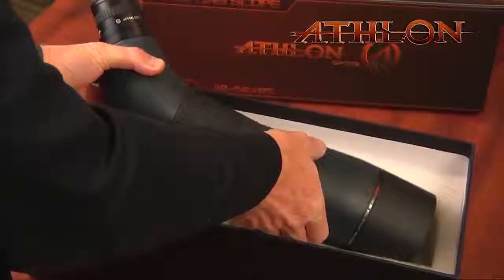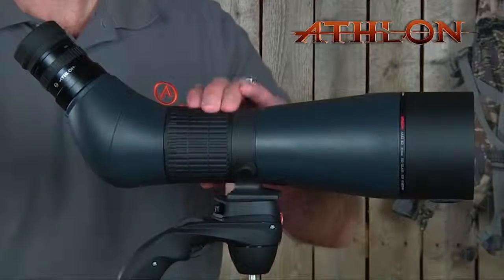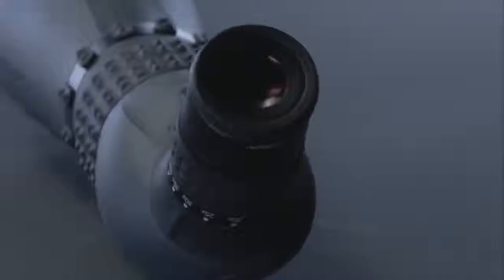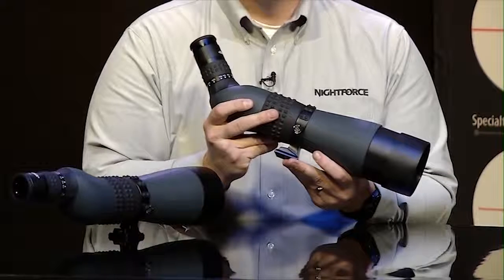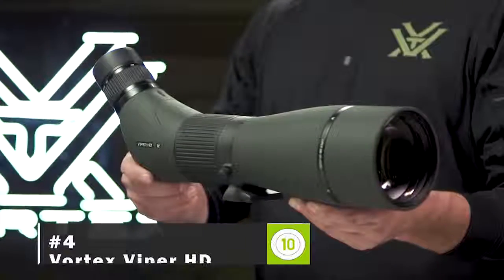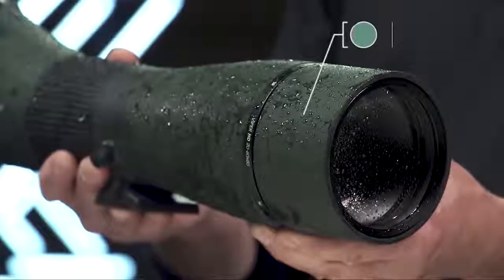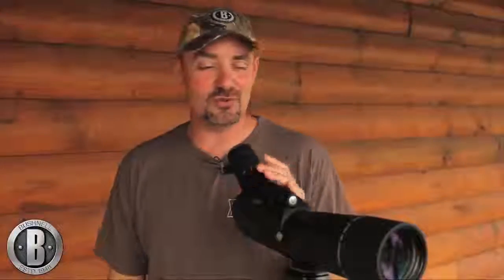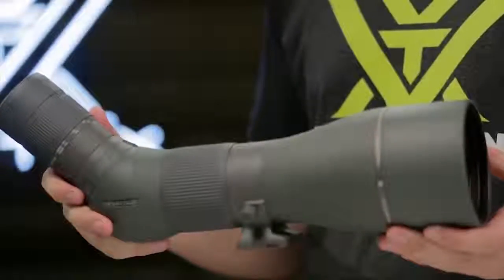Best reviews Top 10 Best Spotting Scope for Hunting & Outdoors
Top 10 Best Spotting Scope for Hunting & Outdoors

Amazon US
Amazon UK

Best Spotting Scope List:
1. Vortex Razor 11:42
Amazon US
Amazon International

2. Bushnell Legend Ultra HD 10:41
Amazon US
Amazon International

3. Leupold SX-5 10:10
Amazon US
Amazon International

4. Vortex Viper HD 08:55
Amazon US
Amazon International

5. VanGuard - Endeavor HD 07:06
Amazon US
Amazon International

6. Celestron 52252 06:00
Amazon US
Amazon International

7. Nfo Overview TS 82 04:19
Amazon US
Amazon International

8. Athlon Ares 02:53
Amazon US
Amazon International

9. Kowa TSN-500 01:04
Amazon US
Amazon International

10. Atn X-Spotter HD 00:10
Amazon US
Amazon International

1. Arrival MBB
2. Burning Miste
3. Come Home Declan DP
4. Momentum Zplit
5. Wanderlust Scandinavianz
6. Winter Sunshine  Nicolai Heidlas Music
7. Action Time
8. Birds in Flight
9. Black Moons
10.Bull Fight
11.Campfire Song